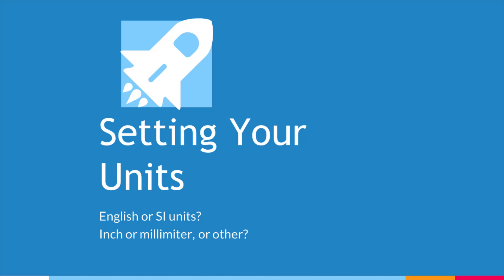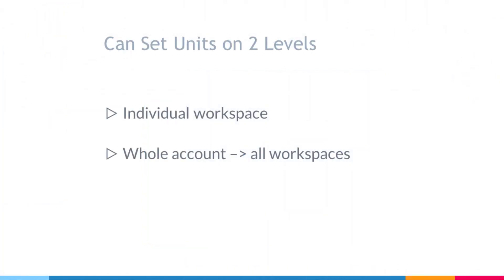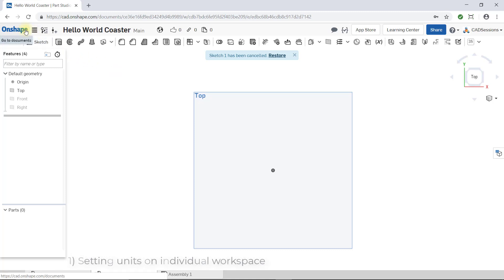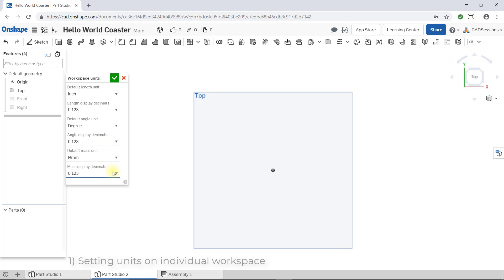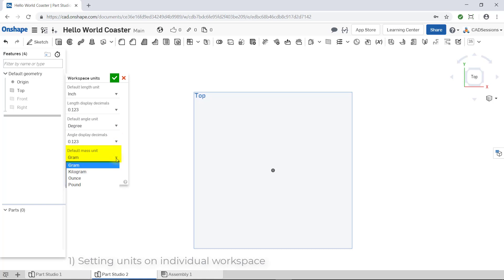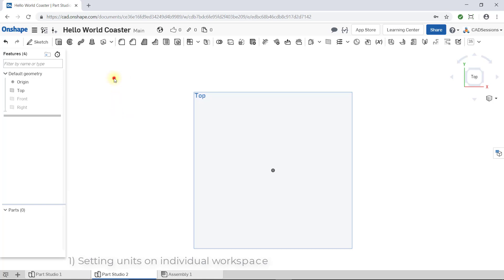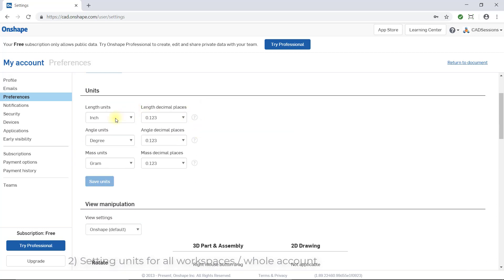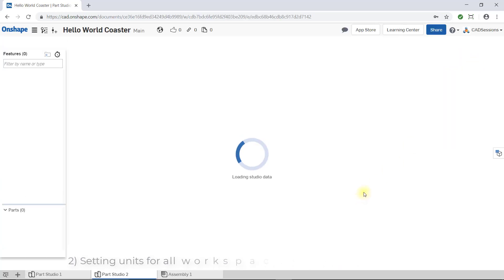Mini Course 1 - Lesson 3/7 - Setting Units - Inch or MM - Onshape